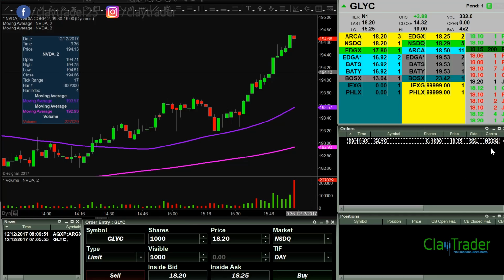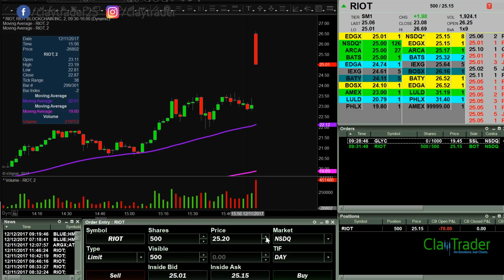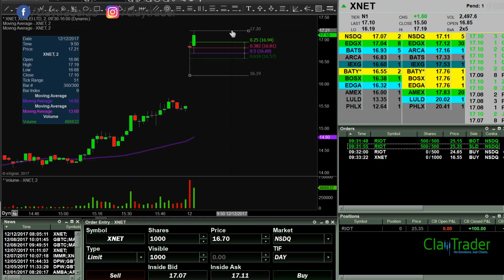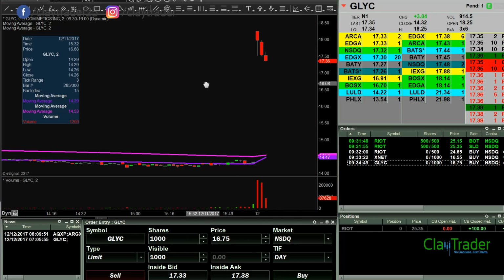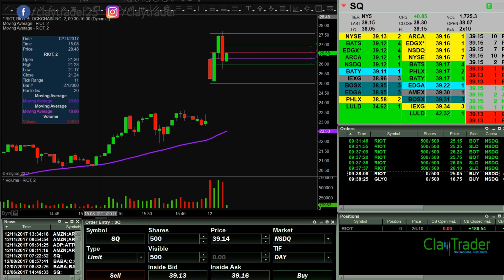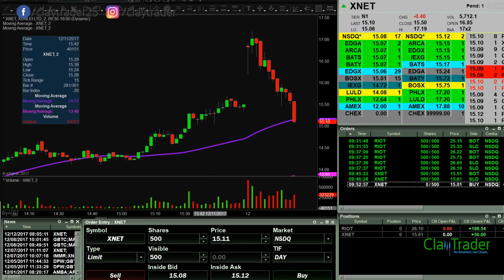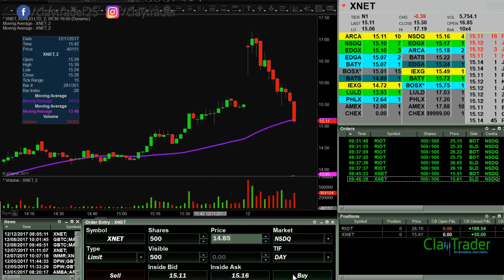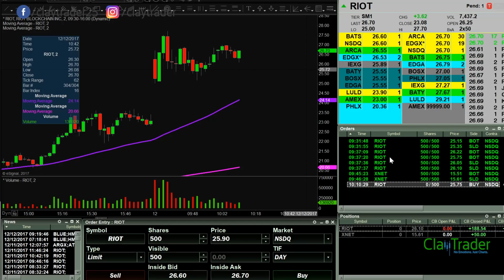Live Day Trading - A Modest $238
I'm not a huge fan of posting these types of videos as honestly I enjoy posting "big wins" much more (shocking huh?); however, in the spirit of keeping it real, videos like these are important. Sure, they aren't as exciting as other live trade videos I have, but they show the realistic side of trading.